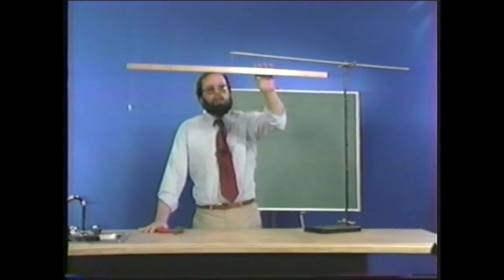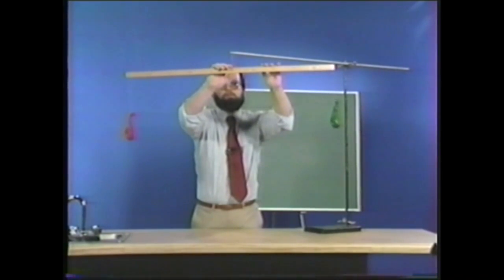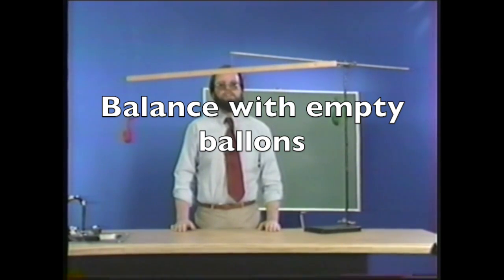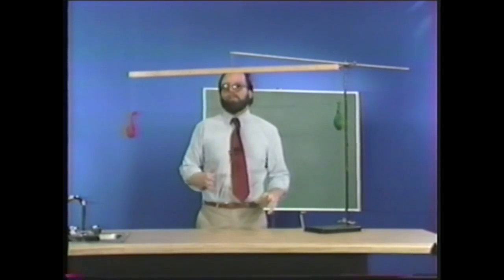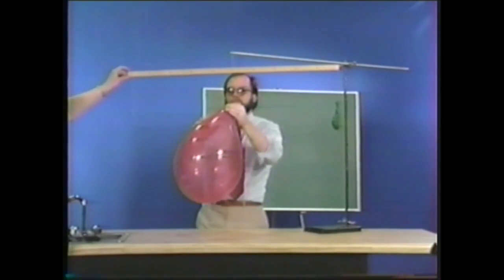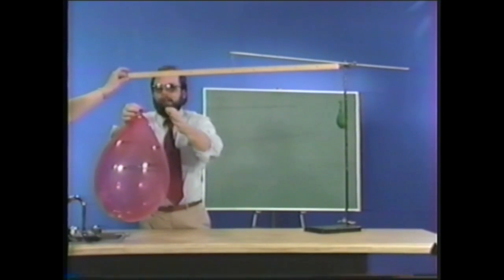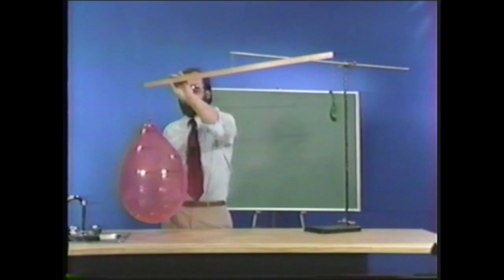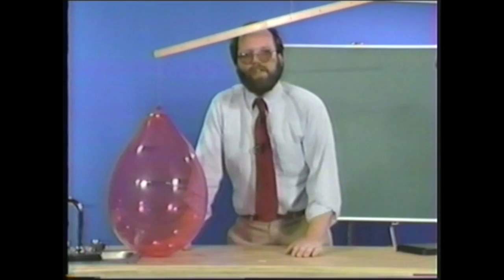Expt 9 Science Chemistry Molecules Experiment: Does air have weight?